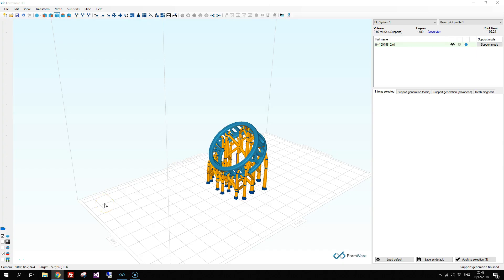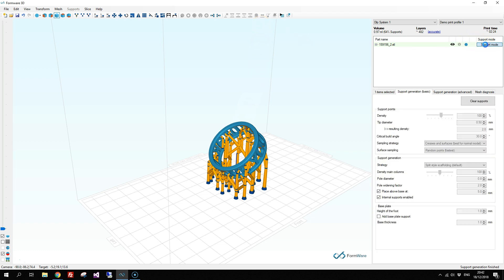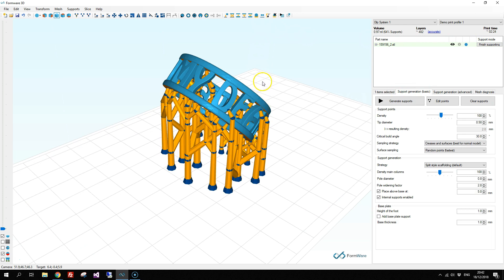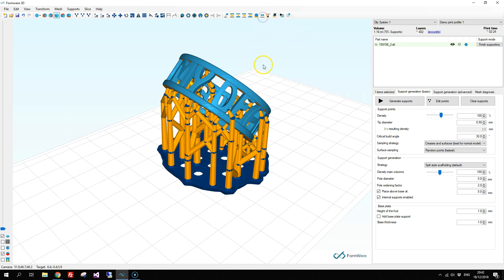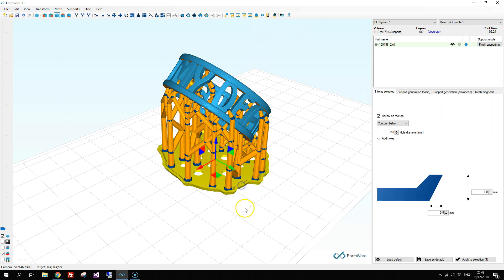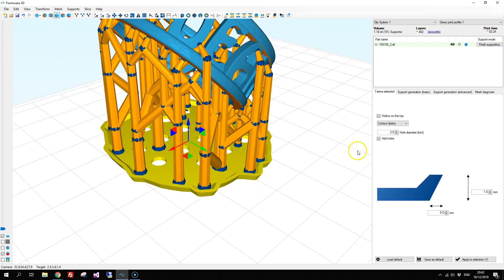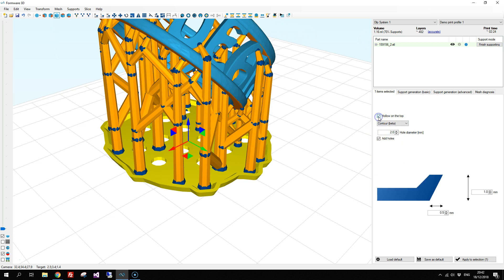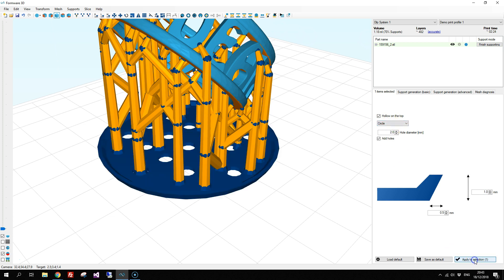12. Base plate supports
This is a quick video showing how to add and edit a base plate supports.